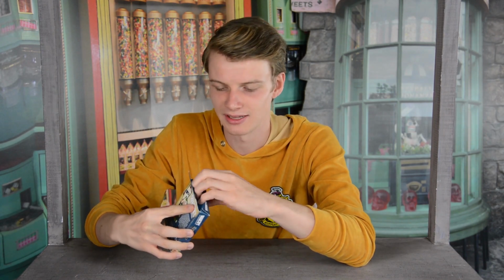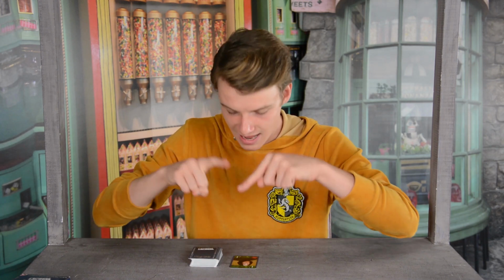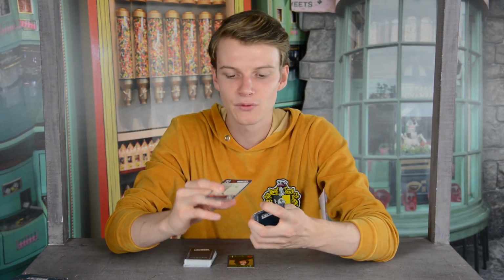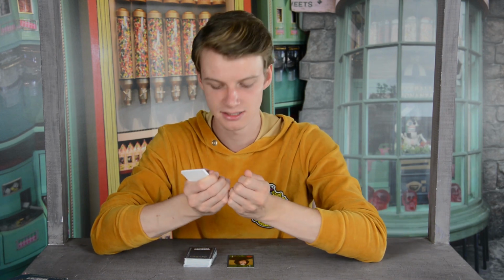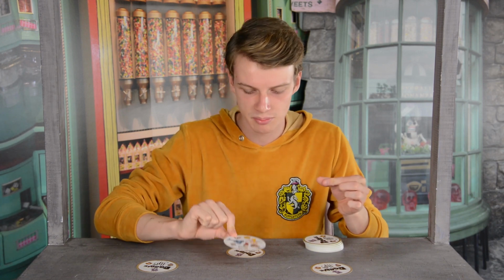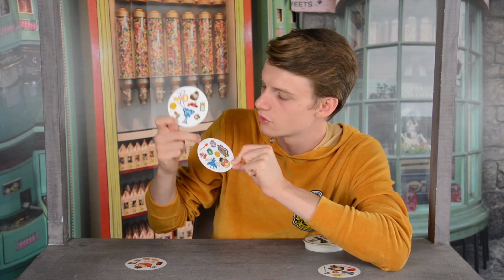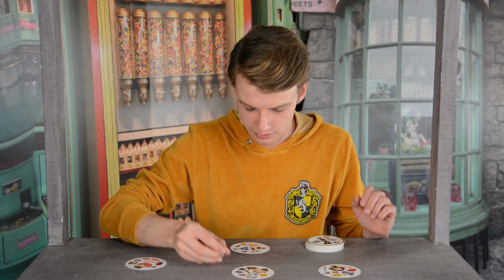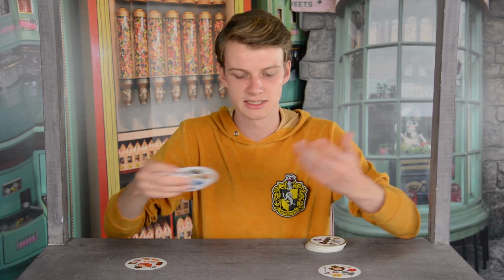Harry Potter Games Whot and Dobble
In this video Tjardo unboxes two games that are easy to play: Harry Potter Whot (Age 5+) and Harry Potter Dobble (Age 6+) for 2 to 8 players. He'll explain the basic rules and talk about different play modes of these simple and sweet card games. One game takes about 15 minutes.

Download a free version of the regular Dobble and 4 other games

Discover new Harry Potter and Fantastic Beasts products on Olleke, the Wizarding Store of Belgium and the Netherlands.